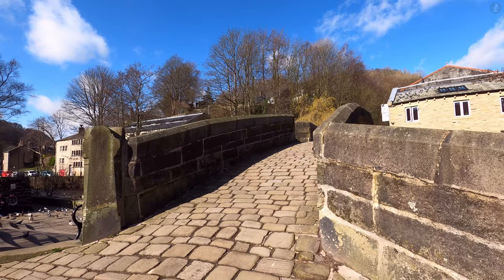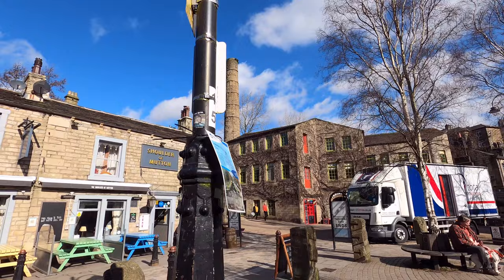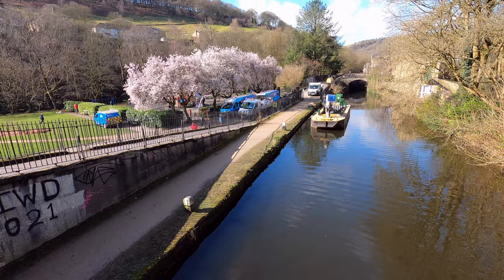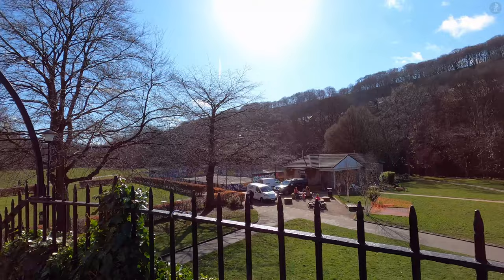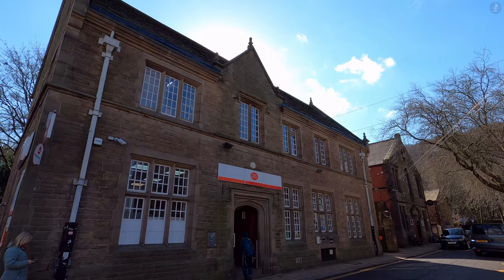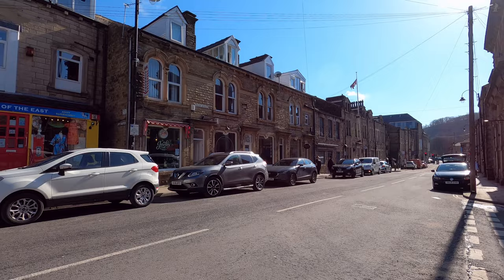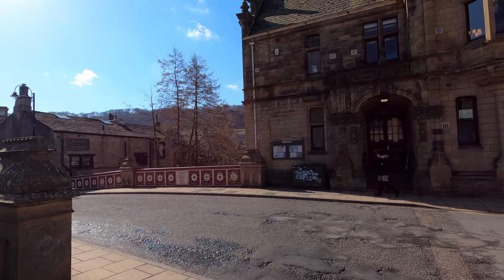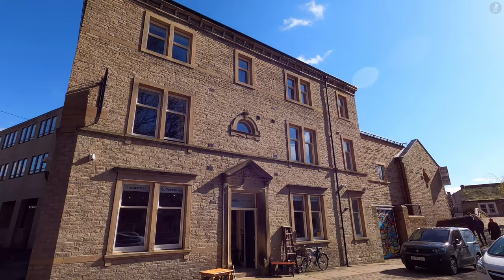HEBDEN BRIDGE | 4K Narrated Walking Tour | Let's Walk 2022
Join me for a walk around the idyllic West Yorkshire town of Hebden Bridge, once upon a time a powerhouse of Britain's weaving industry, and today one of the most fashionable and most desirable places to live in the region!

Thank you so much to the following sites for their help in my research of Hebden Bridge:

Stats for nerds:

Distance walked: 0.9 miles/1.4km
Step count: 1800 steps (approx.)
Time taken: 22 mins 31 secs
Average speed: 2.4mph/3.9kmh